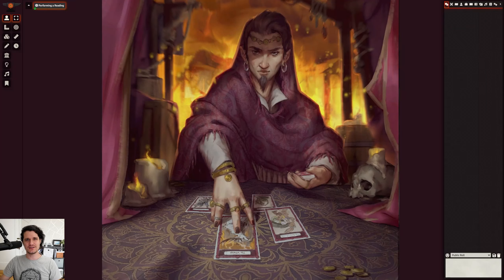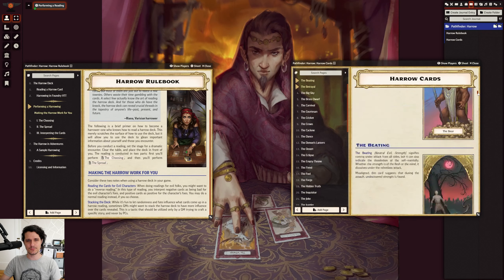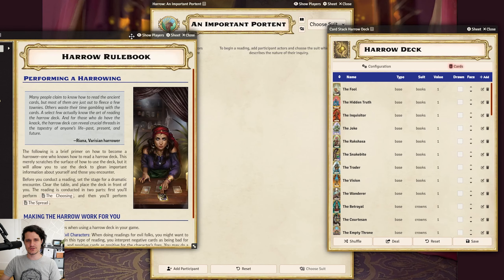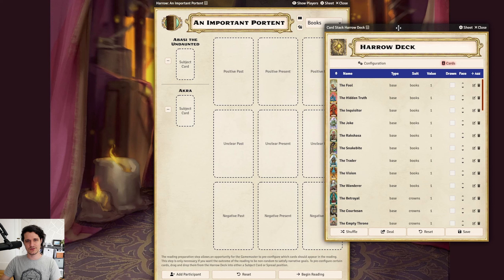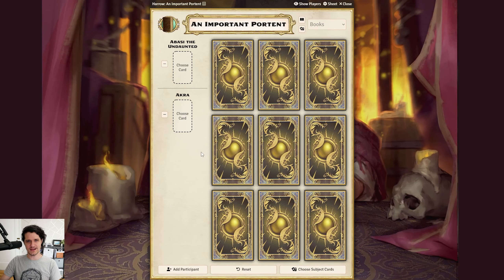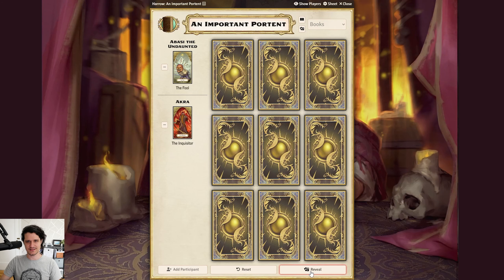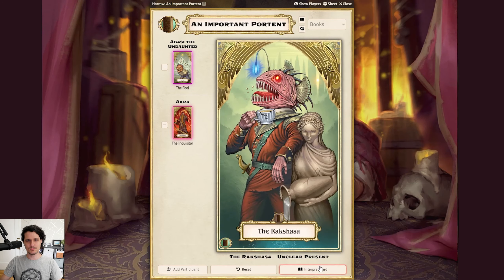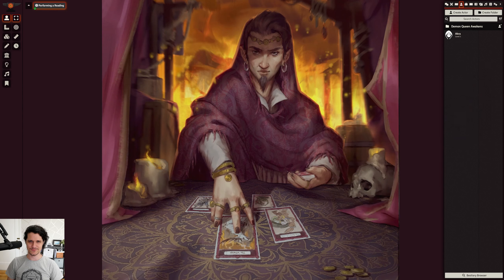Gaze into the future with the Harrow Deck from Paizo and Foundry VTT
With this 54-card, full-color set of fortune-telling cards, you'll learn how to include the harrow in any tabletop RPG game and enhance play with immersive fortune-telling methods and other insights.

The exclusive module for Foundry VTT includes:

- The Harrow deck pre-configured and entered into your world, with high-resolution images for all 54 cards, ready for digital use
- A brand new user interface, built specifically for performing the Harrowing, that guides you through every step of the process
Instructions on how to perform a Harrowing for your group, with advice specifically for performing your reading on a Virtual Tabletop
- Journal entries which cover the history of the Harrow, with detailed descriptions of each card's meaning and role
- Compatibility with any game system on Foundry VTT